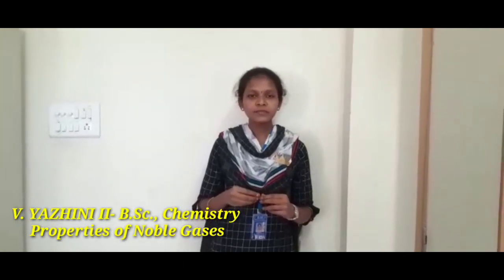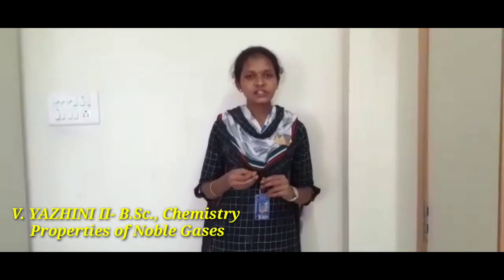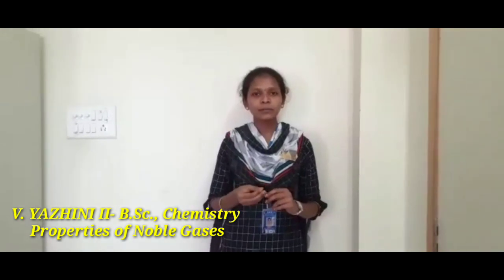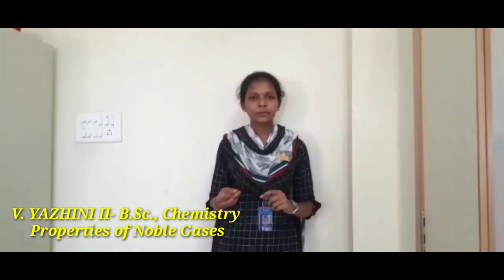V Yazhini II B Sc ,Chemistry Properties of Nobel Gases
B.A. English
B.Com.
B.Com. CA
BCA
B.Sc. Chemistry
B.Sc. Mathematics
B.Sc. Physics
B.Sc.,Nutrition and Dietetics
B.A. Economics
B.COM Financial and Analytics
B.Sc.,Microbiology

M.Sc., Mathematics
M.Com
M.Sc.,Costume Design and Fashion
M.Sc.,Physics *
* Waiting for Approval